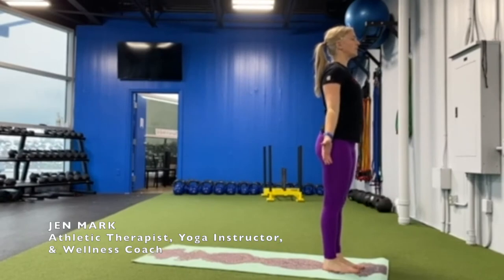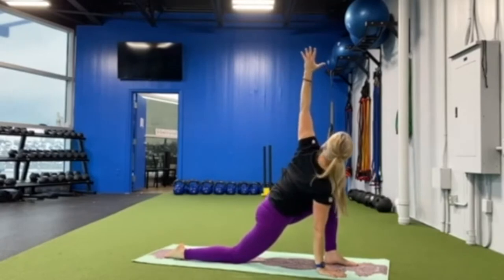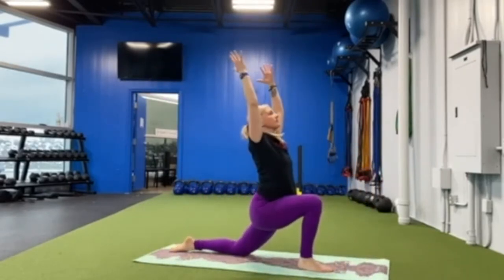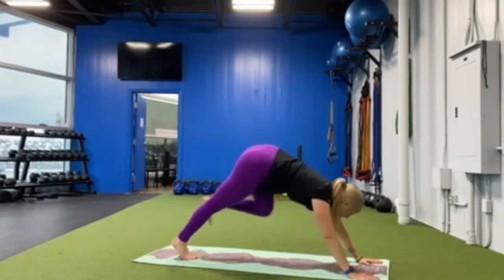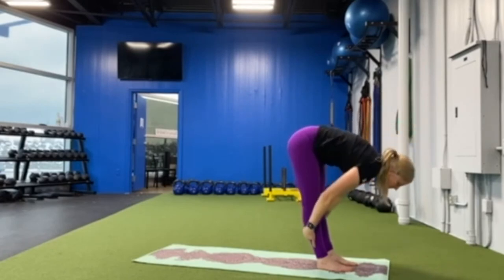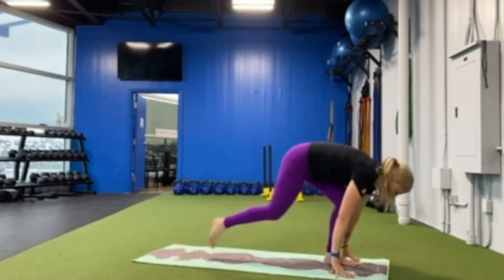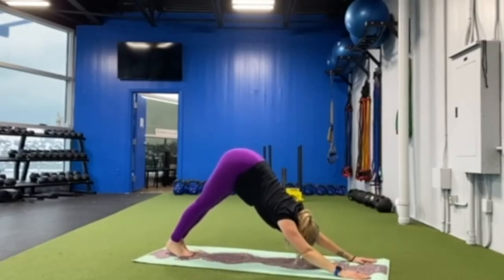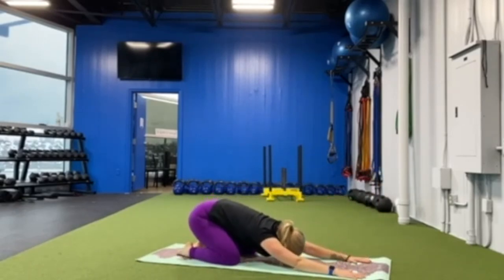Yoga Flow with Jen Mark 🧘🏼‍♀️ Jan 19, 2021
Each Tuesday, join Everest Academy Athletic Therapist and Wellness Coach, Jen Mark, as she leads us through a five minute flow to get moving, be mindful, and take some time for ourselves 🌿